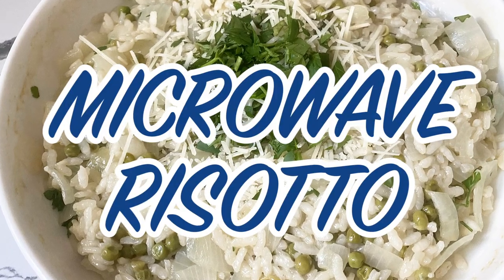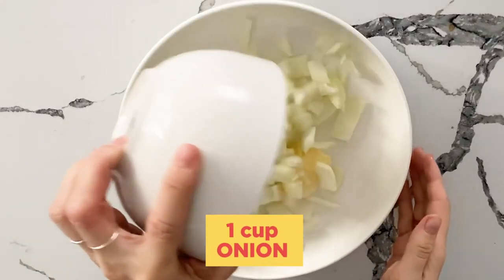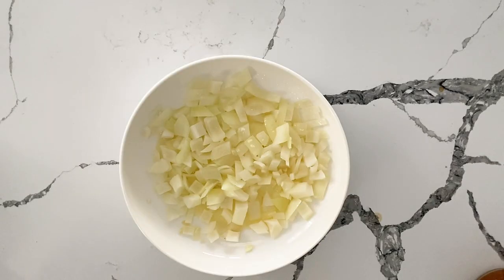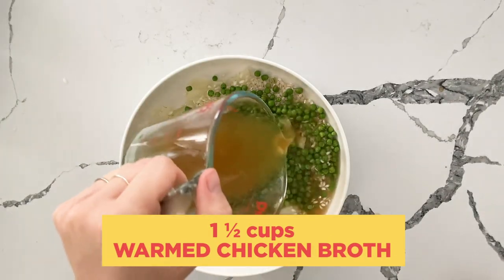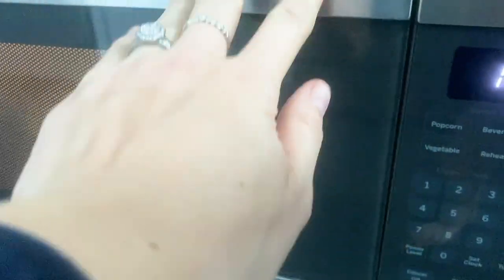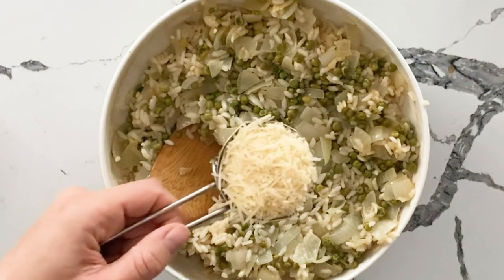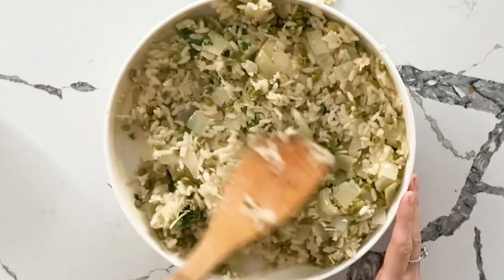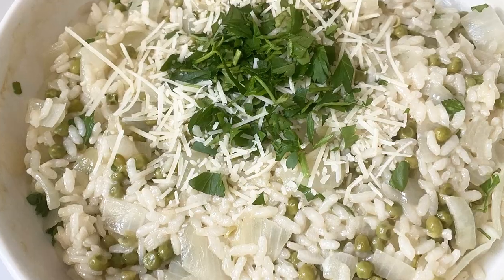Easy and Delicious Microwave Risotto | Quick Risotto Recipe | Hosted at Home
Enjoy a mouthwatering serving of Italian cuisine with this quick and easy microwave risotto recipe. This dish is filled with herbs and veggies, resulting in a satisfying meal that’s packed with flavor. Best of all, the microwave does most of the heavy lifting!

0:00 Introduction
0:13 How to cook garlic in the microwave
0:55 Microwave risotto recipe
2:13 Dressing and serving the risotto
2:34 Microwave risotto recipe breakdown
3:11 Final Result and Taste Test

Home cooks share step-by-step instructions, tips, and tricks for delicious recipes with the Allrecipes Community.  Working from home, they share what they're cooking with their families with easy recipes and fresh ideas on how to get the most out of what's in your pantry.